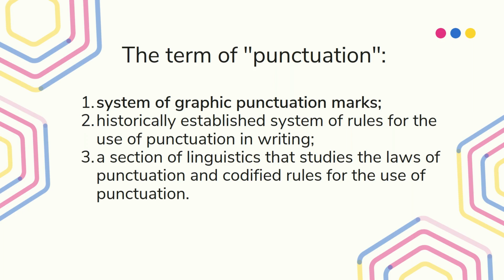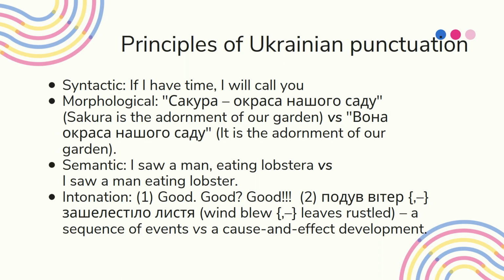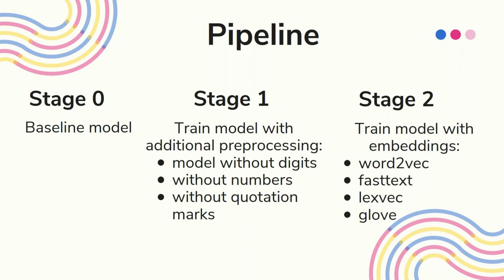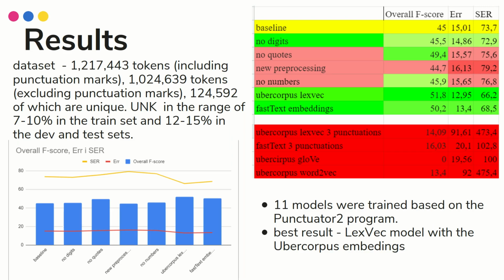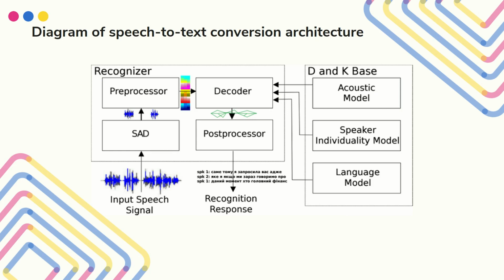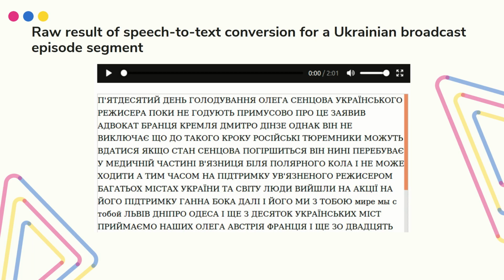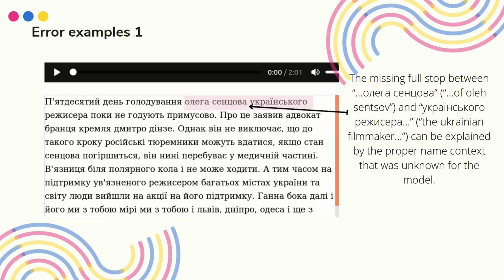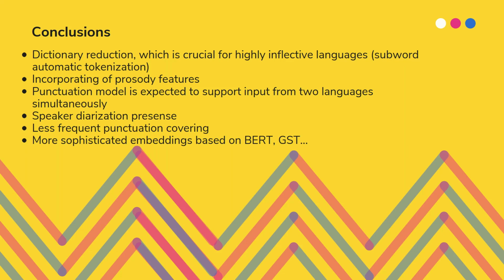Punctuation Restoration for Ukrainian Broadcast Speech Recognition System based on Texts Using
Punctuation Restoration for Ukrainian Broadcast Speech Recognition System based on Texts Using  Bidirectional Recurrent Neural Network and Word Embeddings

Mykola Sazhok (a),  Anna Poltyeva (b), Valentyna Robeiko (a,b), Ruslan Seliukh (a) and Dmytro Fedoryn (a)

a International Research/Training Center for Information Technology and Systems, Kyiv, Ukraine
b Taras Shevchenko National University, Kyiv, Ukraine
University 1, Address, City, Index, Country

The output of a speech-to-text conversion system is a sequence of words accomplished, optionally, with the speaker turn information. Lack of punctuation complicates reading for humans and degrades the performance of many downstream machine processing tasks. We investigated various punctuation restoration models based on Deep Learning for Ukrainian. The chosen tool uses Bidirectional Recurrent Neural Network to generate probabilities for hypothetically placed punctuation marks. The selected text inout is based on publicly available text data. Experimentally was chosen an efficient way of text processing applied to the dataset. Significant improvement for punctuation generation accuracy was achieved with word embedding application.  The broadcast transcribing system with supported punctuation restoration is presented. Until very recently, the generation of punctuation marks for automatic speech recognition (ASR) output has been mostly done by looking at the syntactic structure of the recognized utterances. Prosodic cues such as breaks, speech rate, pitch intonation that influence placing of punctuation marks on speech transcripts have been seldom used. We propose a method that uses recurrent neural networks, taking prosodic and lexical information into account in order to predict punctuation marks for raw ASR output. Our experiments show that an attention mechanism over parallel sequences of prosodic cues aligned with transcribed speech improves accuracy of punctuation generation.